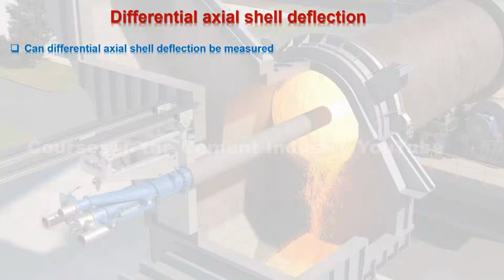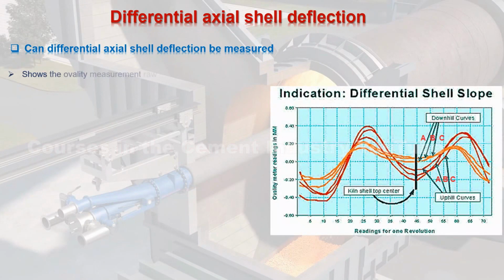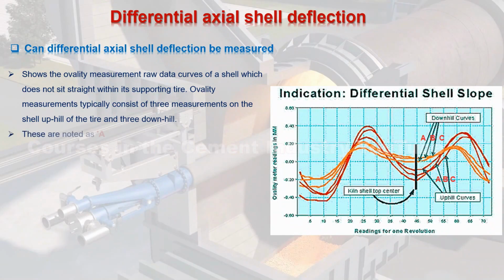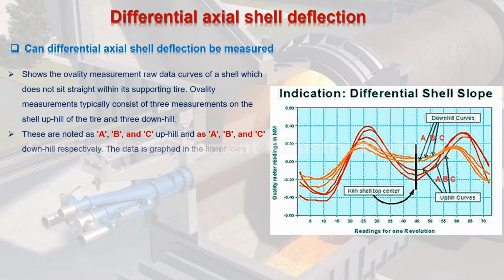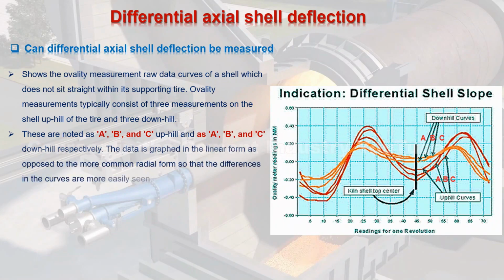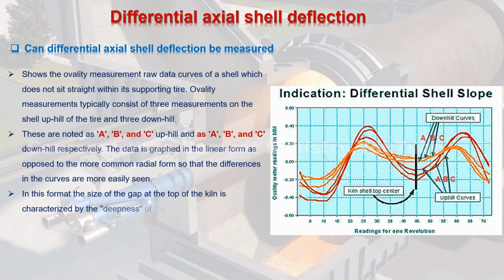Shot Video 6 about/Rotary Kiln Doctor / Differential axial shell deflection in Cement Industry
Rotary Kiln Doctor / Differential axial shell deflection in Cement Industry